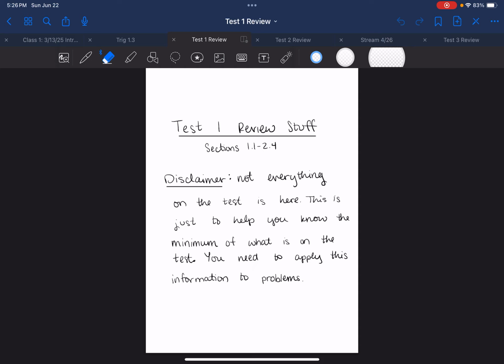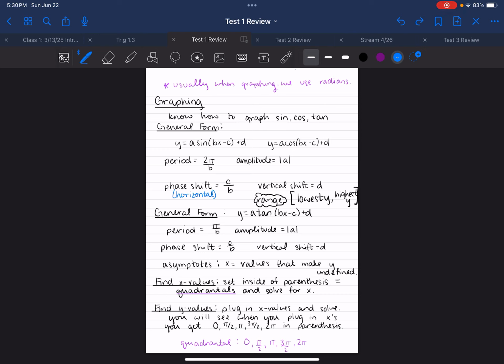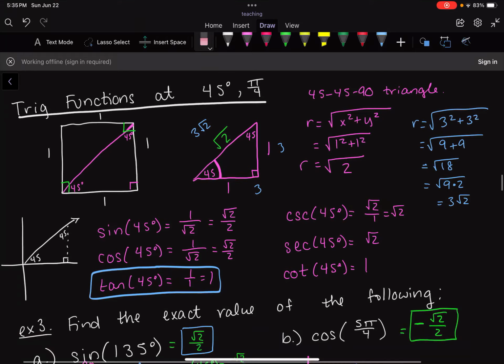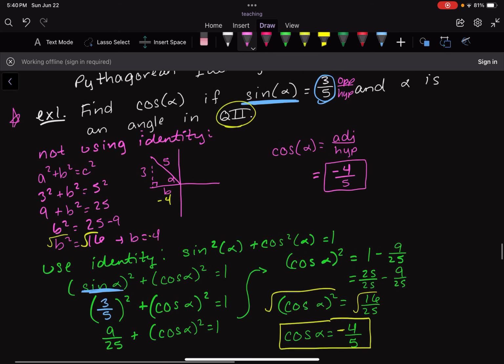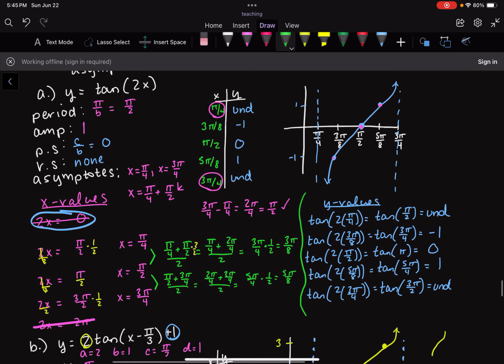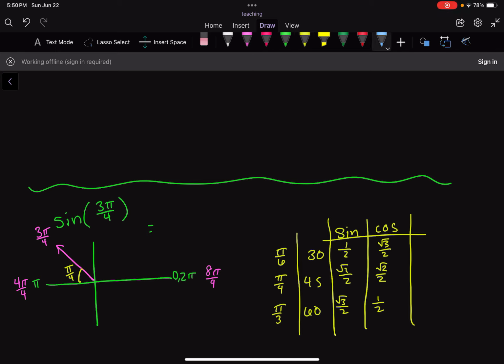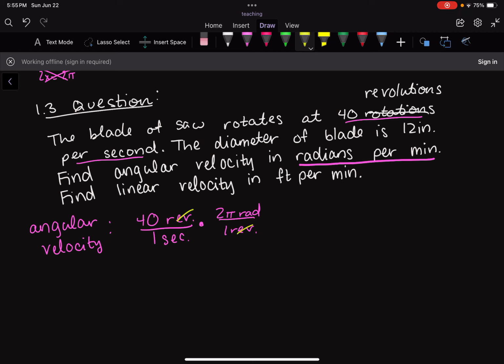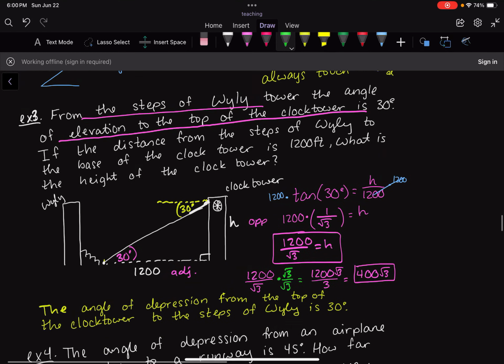Review Test 1 Video